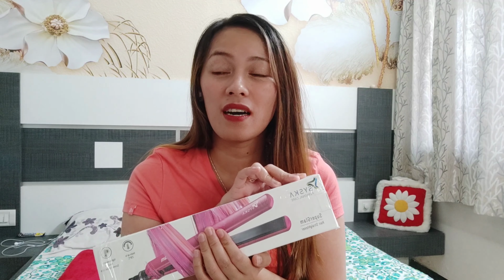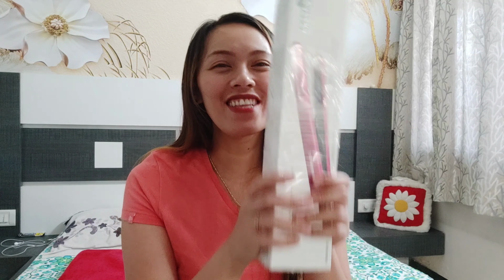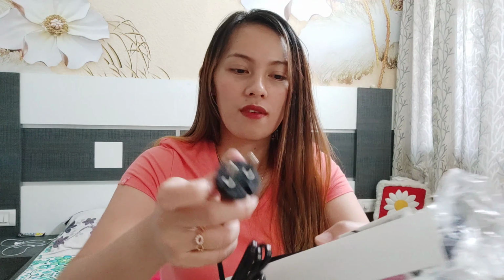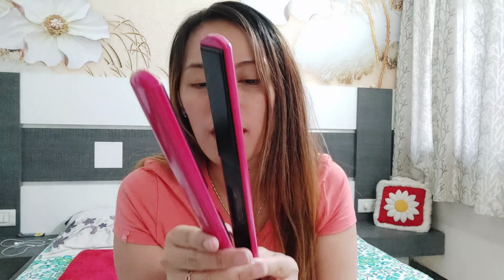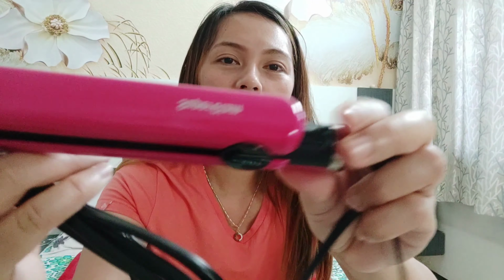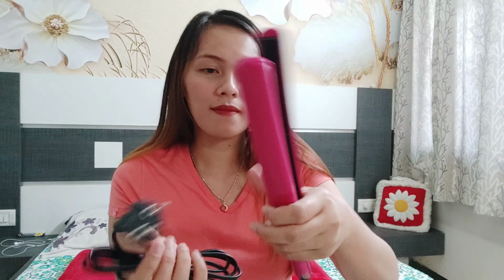Filipina in India online Haul- buying new Hair dryer and straightener.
OnlineHaul TataCliq Hairdryer/straightener

Hello everyone I am Jendy and my husband is Yash. We are Fil-Indian couple. We met in Australia and currently living in India. This is my solo video and I am sharing the things I purchased from Tata Cliq online shop in India.